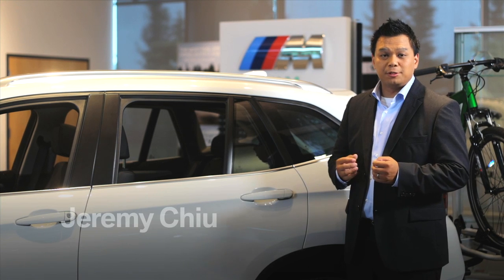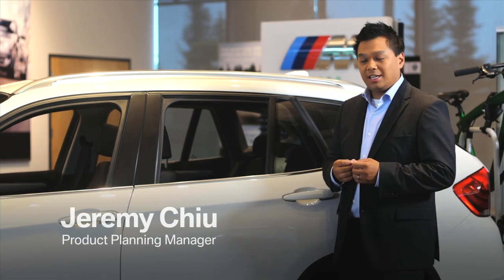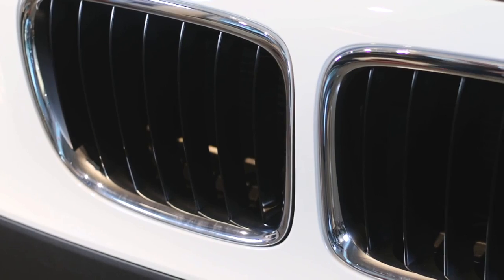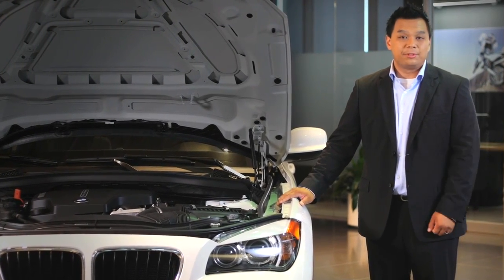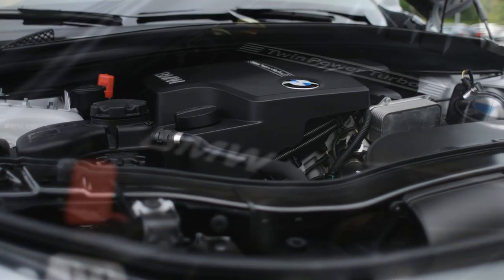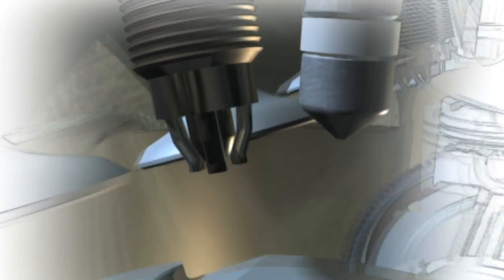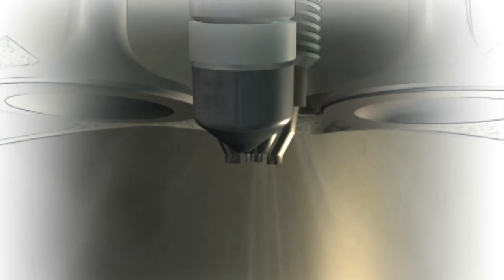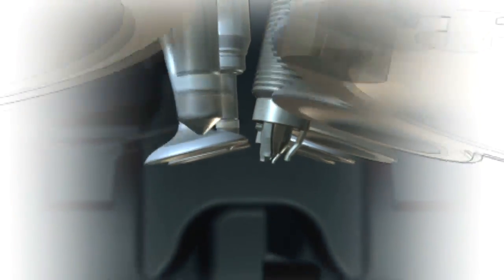High Precision Injection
High Precision Injection gets the most out of every single drop of fuel.